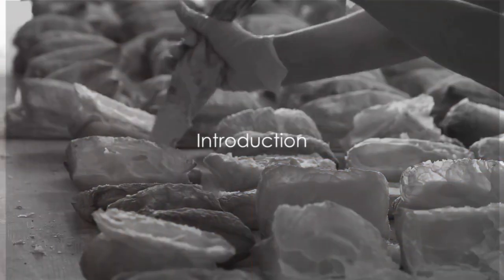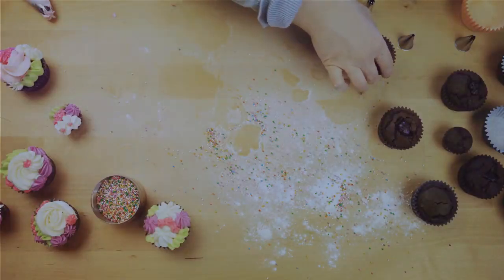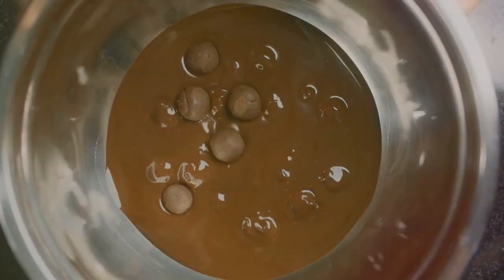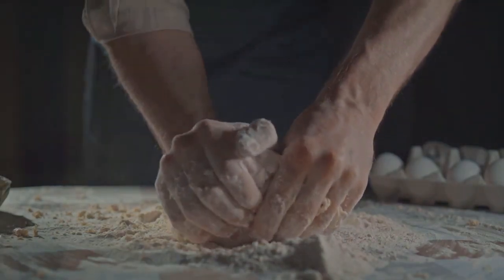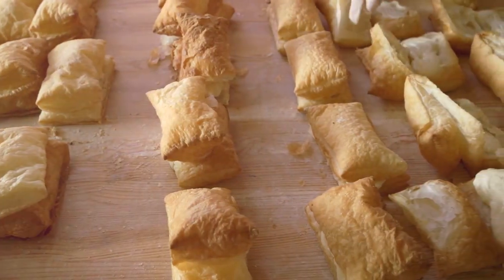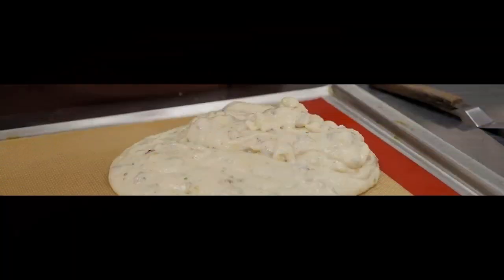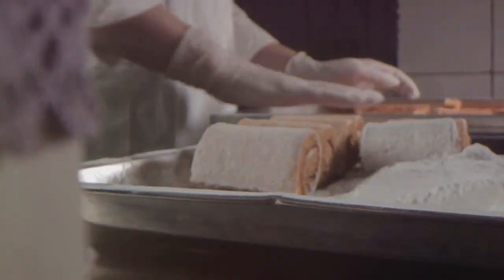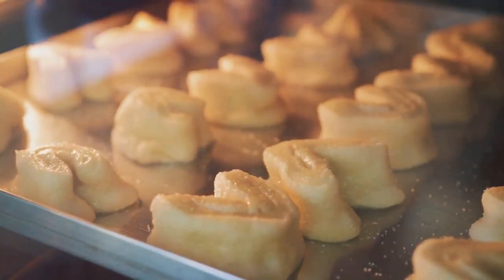Top 7 Strategies for Even Filling Distribution in Pastries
Achieving consistent and perfectly distributed fillings is a hallmark of exceptional pastry craftsmanship. Join us in this enlightening video, where we share seven essential strategies to ensure that your pastries are not only visually appealing but also a delight to the palate.

Learn the importance of precise portioning and how it contributes to uniform filling distribution. We'll also demonstrate techniques for creating wells or pockets within your pastry to cradle the filling seamlessly.

Discover how to choose the right consistency for your fillings and explore methods for testing and adjusting them to perfection. We'll guide you through troubleshooting common challenges and provide solutions for achieving flawless results.

With these expert strategies, you'll be well-equipped to create pastries that showcase a harmonious marriage of textures and flavors.

Join us on this educational journey of even filling distribution, and elevate your pastry creations to a whole new level of precision and perfection.